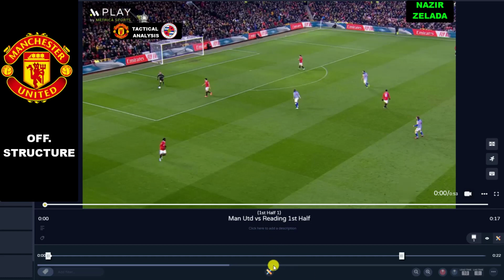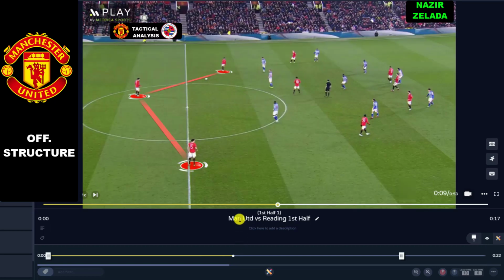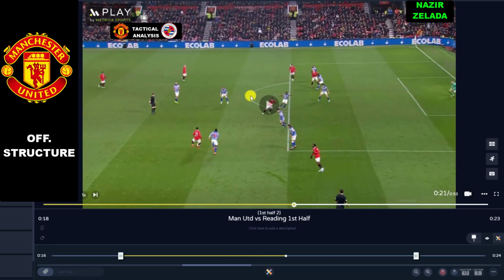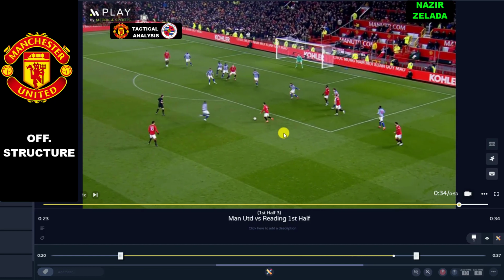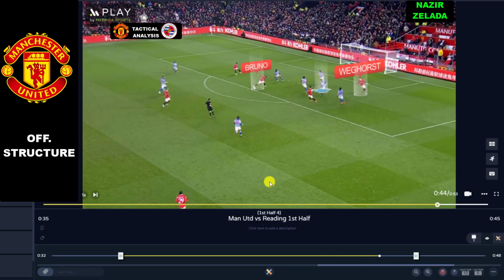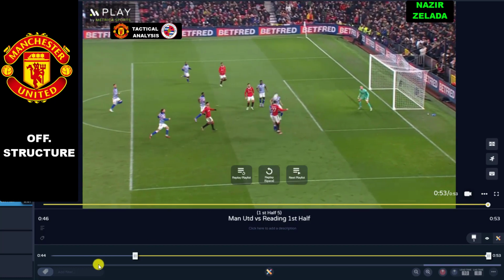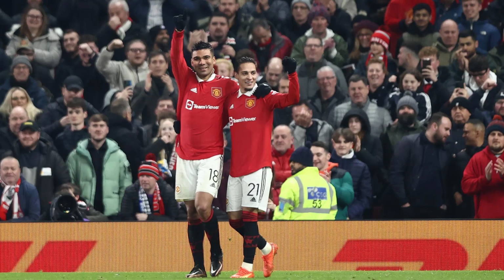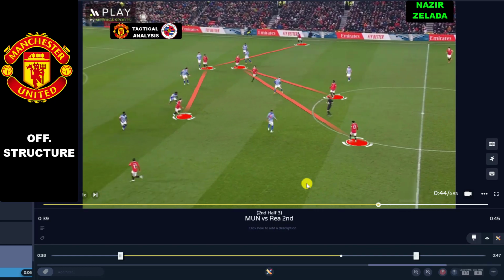Manchester United vs Reading | Tactical Analysis | Casemiro and Antony vs Reading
Manchester United vs Reading (3-1)
Manchester United vs Reading FA Cup
Manchester Utd vs Reading Highlights
Manchester Utd vs Reading Analysis
Manchester Utd vs Reading Tactical Analysis
Ten Hag Man Utd
Casemiro vs Reading
Antony vs Reading
Wan Bissaka vs Reading
Eriksen vs Reading

 "The use of the footage in this video qualifies as fair use under US copyright law because it is (1) non-commercial, (2) transformative in nature, and (3) does not negatively affect the original video."